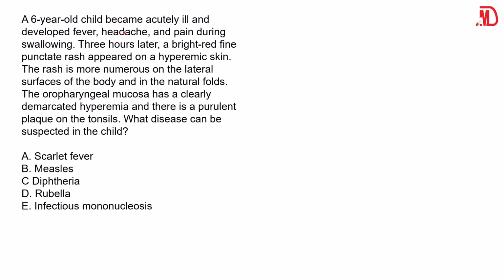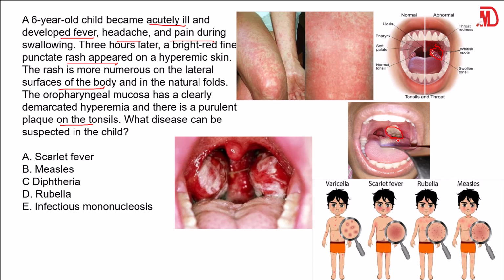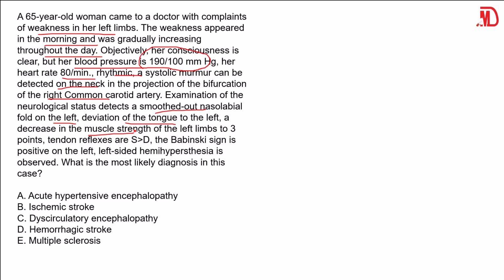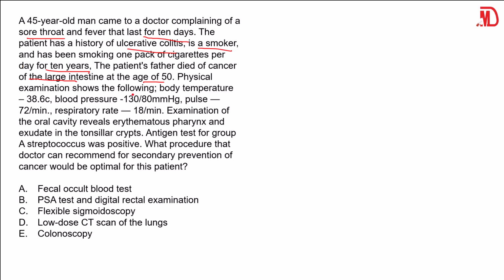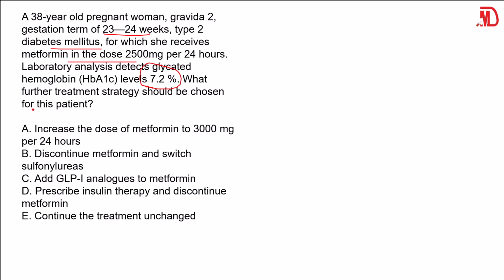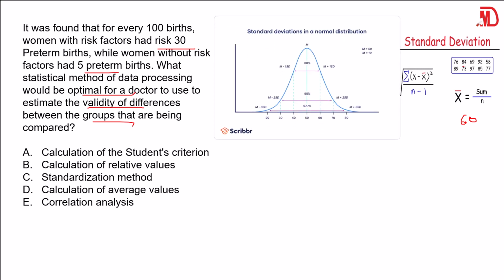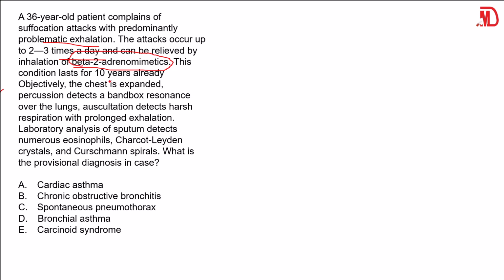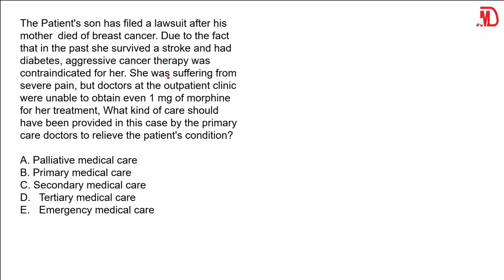KROK 2 2023 BOOKLET || MAY 23 | TUTORIAL 2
WEBSITE for subscription and for practice: medentweb.com